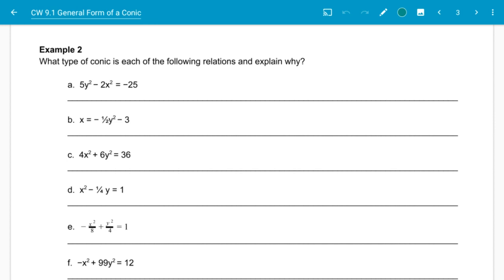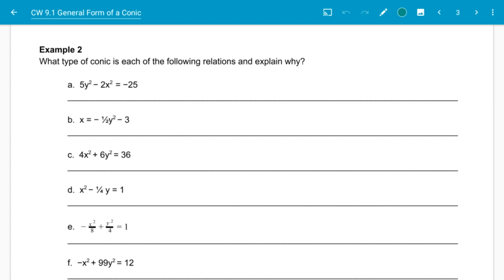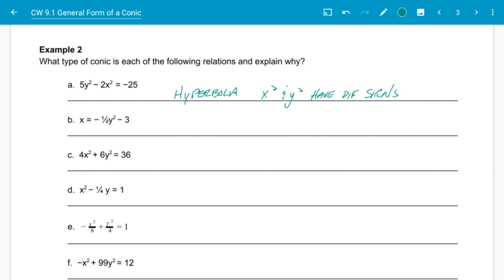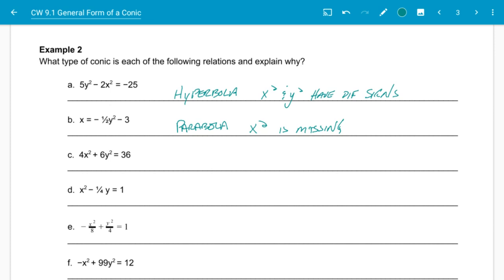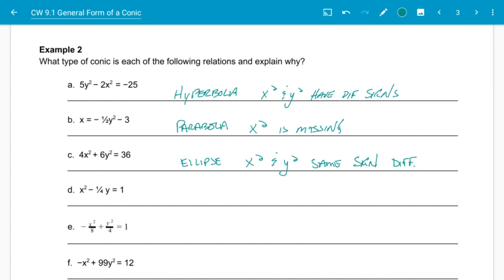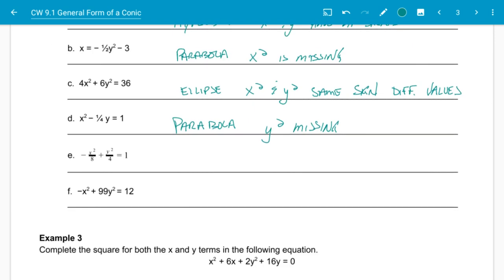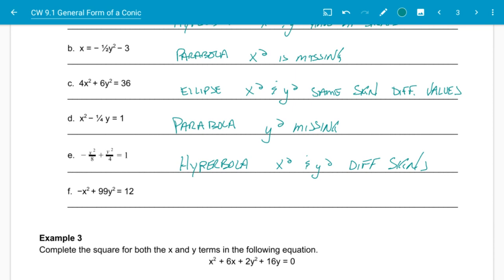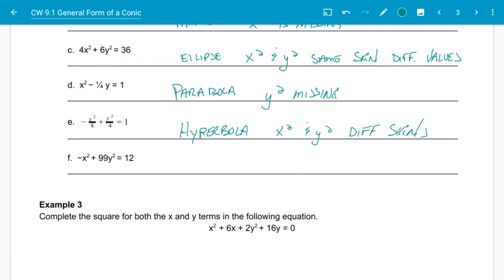PC CW 09.1 Example 2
Example of identifying a conic by the equation.